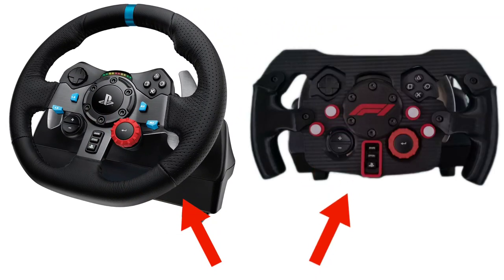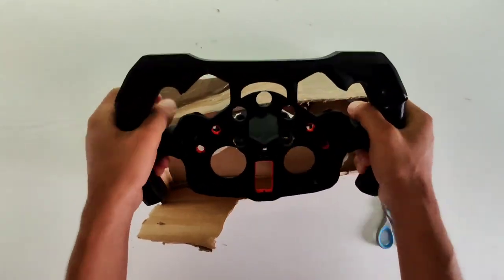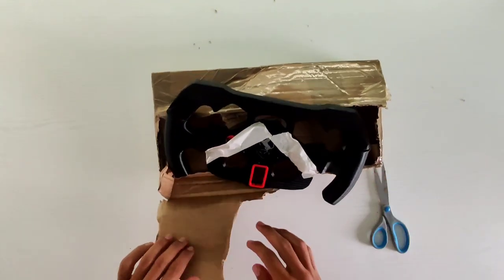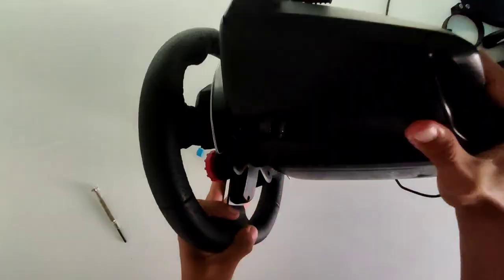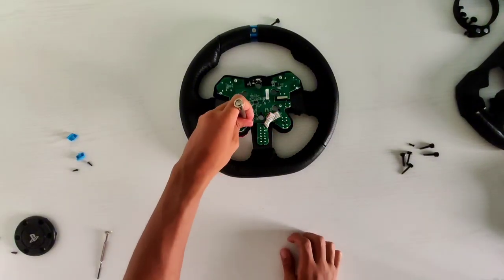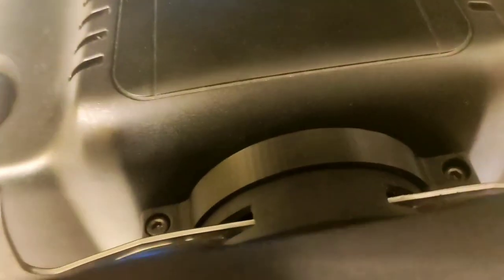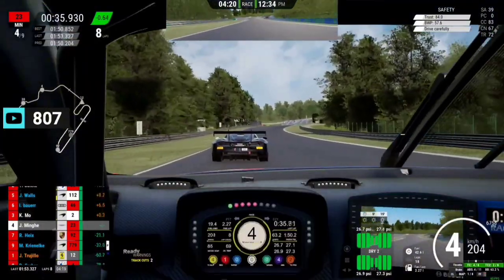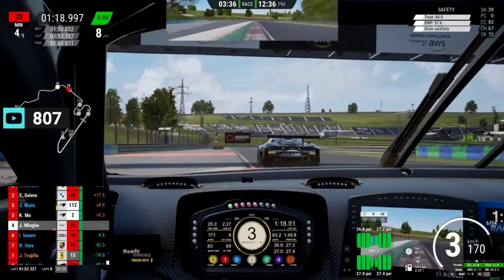How to easily transform your G29 [CHEAP]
Unlock the Ultimate G29 Racing Wheel Setup for Formula 1 Gaming Mastery!

Are you ready to take your Formula 1 gaming experience to the next level? In this comprehensive guide, we will show you how to dramatically enhance your G29 racing wheel setup for optimal performance, immersion, and enjoyment! Whether you're a seasoned pro or a casual player, this tutorial is designed to help you get the most out of your racing sim gear.

#:  Why Upgrade Your G29 Setup?
The Logitech G29 is a favorite among racing gamers due to its fantastic feedback and performance. However, to maximize your gaming experience, you need the right settings, configurations, and techniques. Find out how you can elevate your gameplay, dominate the racetracks, and improve your lap times with our step-by-step guide!

#:  What You Will Learn:
- Essential Settings for G29: Discover the optimal wheel settings to enhance steering responsiveness, braking power, and overall control.
- Realistic Force Feedback: Learn how to fine-tune the force feedback settings for a more immersive racing feel.
- F1 Game Configuration: Uncover the secrets to aligning your G29 with the latest Formula 1 game settings for a competitive edge.
- Sturdy Mounting Solutions: Explore the best ways to secure your G29 for the most reliable and comfortable racing experience.
- Additional Accessories: Get insights into the best peripherals and add-ons that can further improve your racing wheel setup.
- Gameplay Tips: Gain valuable gameplay strategies that can reduce lap times and elevate your performance in competitive play.

#:  Key Features of the G29 Racing Wheel:
- Dual-Motor Force Feedback: Experience the thrill of racing with powerful feedback that makes you feel every turn and bump.
- Responsive Brake Pedal: Experience realistic braking with a progressive brake pedal that mimics the feel of a real race car.

#:  Advanced Configuration Tips:
For those looking to dive deeper into customization, we will cover advanced settings that can unlock hidden performance potential within your G29 setup. By adjusting your response curves and dead zones, you'll achieve a tailor-made control scheme that feels natural and enhances your overall experience.

#:  About the Video:
Join us as we dive deep into configuring your G29 for all the thrills of Formula 1 racing. Whether you’re looking to shave seconds off your lap times or simply want to enjoy the game more fully, we’ve got all the tips and tricks you need! All settings and configurations are designed for both novices and experienced gamers, ensuring you can hit the ground running.

#:  Who Should Watch:
- Racing game enthusiasts
- F1 gaming fans
- Logitech G29 owners
- Gamers looking to optimize their racing experience

#:  Join the Community:
Your feedback not only helps us improve but also fosters a community of passionate gamers.

Join us on this journey to gaming excellence, and start dominating the racetracks today!

Together, we can build the ultimate Formula 1 gaming community!